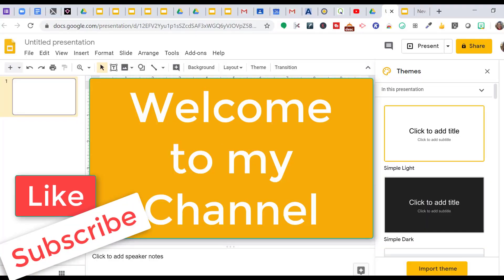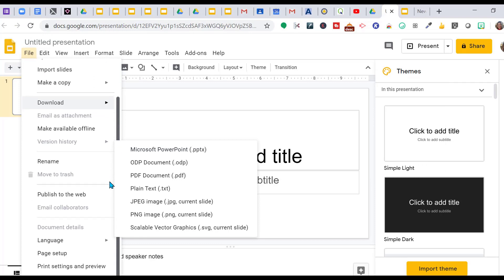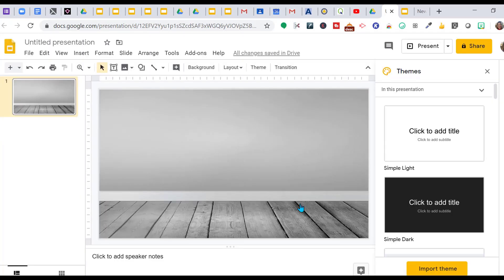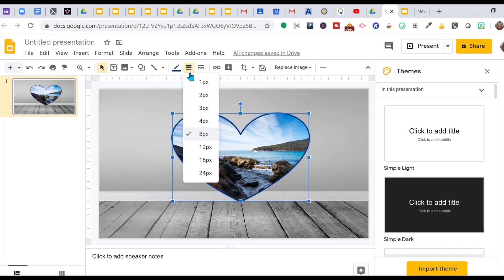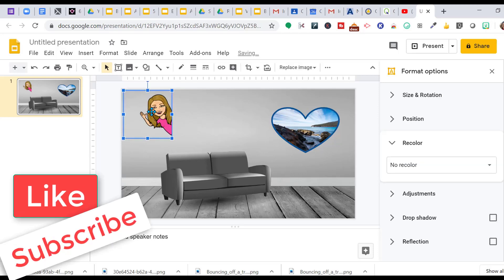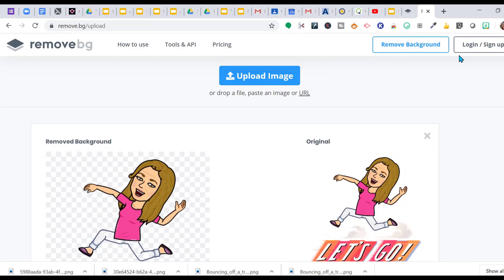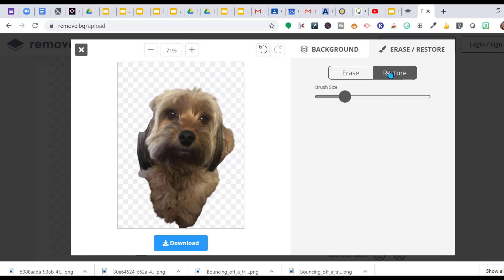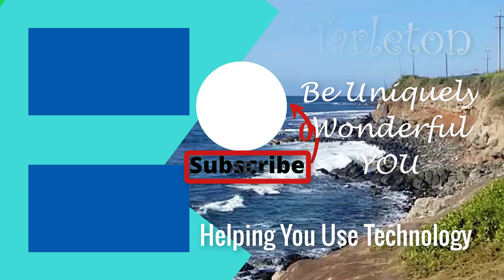Tool to Easily Cut Out Photos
* In this video I will show you how to remove backgrounds from your images so you can put your pet in your Bitmoji Scene, crop images to fun shapes, and resize your Google Slides. For A4 size use 8,27 inches x 11.69 inches.